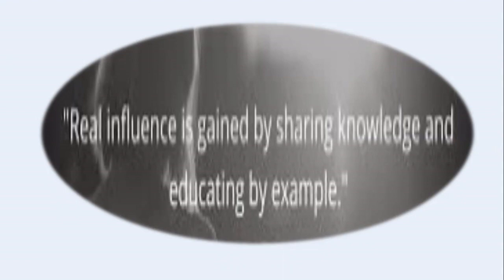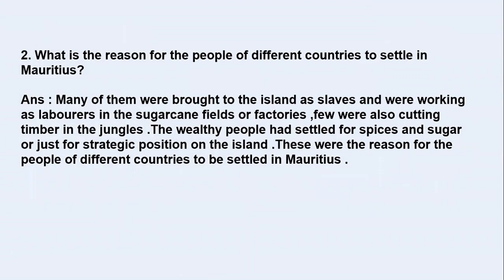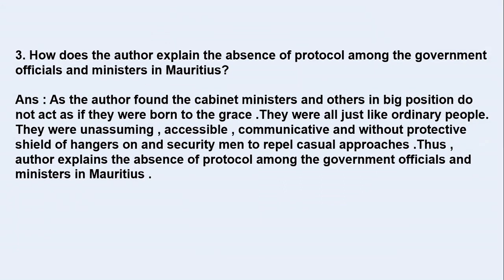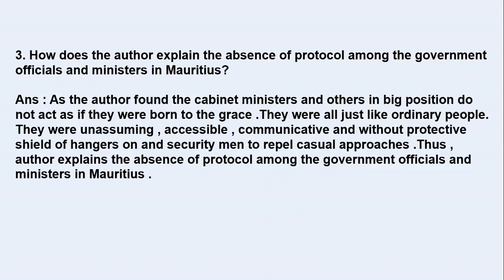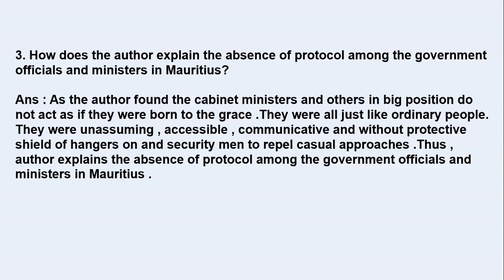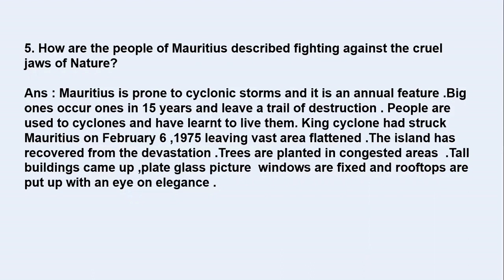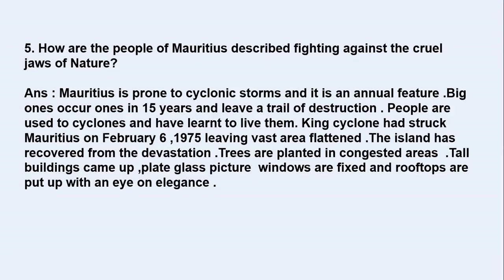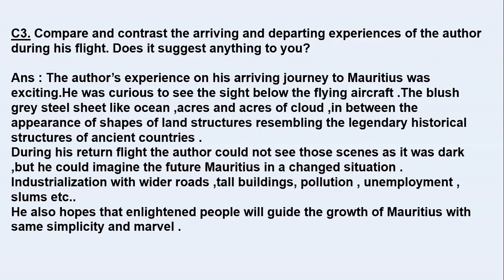9#KARNATAKA BOARD#MAURITIUS#QUESTION AND ANSWERS PART - 2#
SIMPLE AND EASY EXPLANATION#
ALSO AVAILABLE CLASS 10 EXPLANATION IN THIS CHANNEL
SCORPIO CLASS#